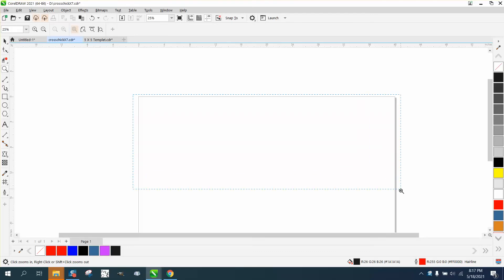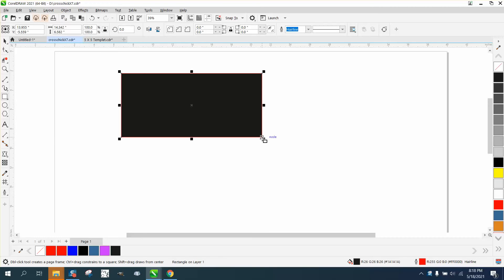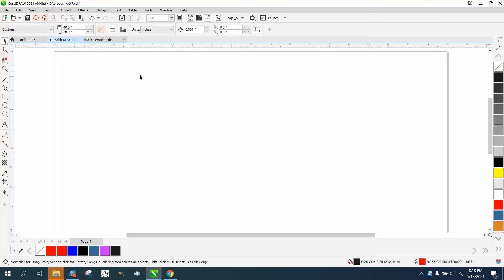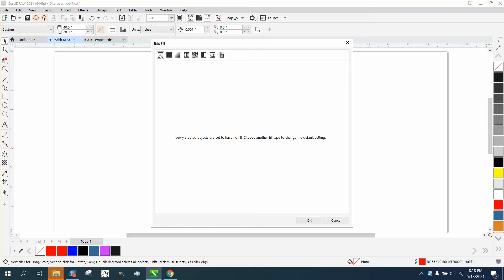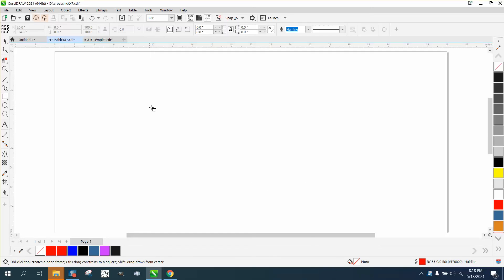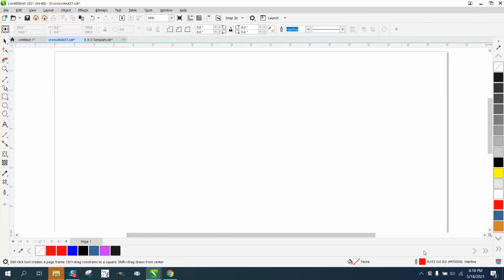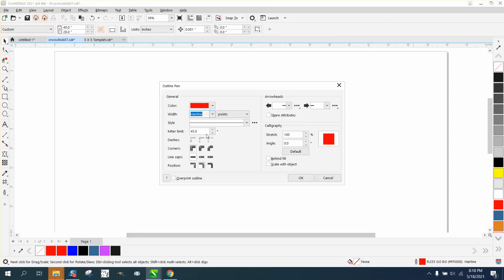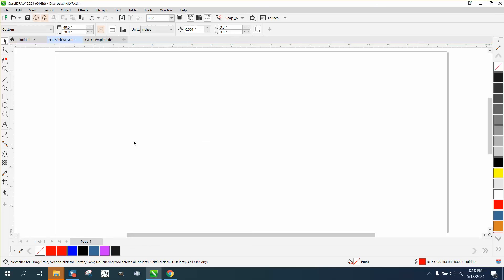Corel Draw Tips & Tricks Default to NO FILL and more